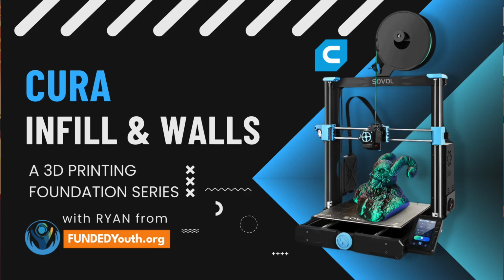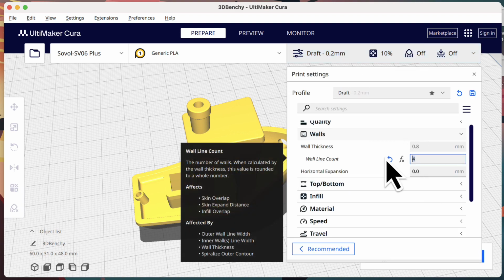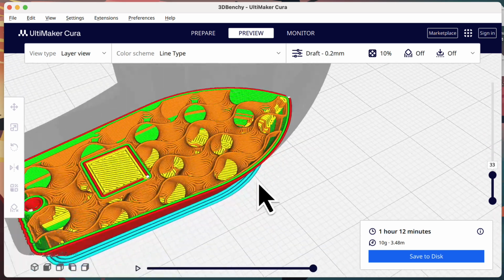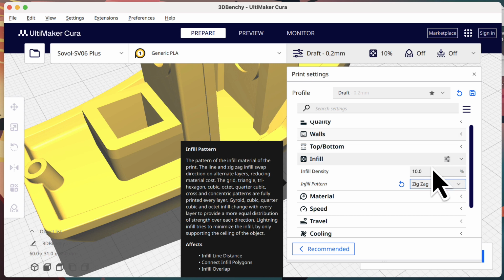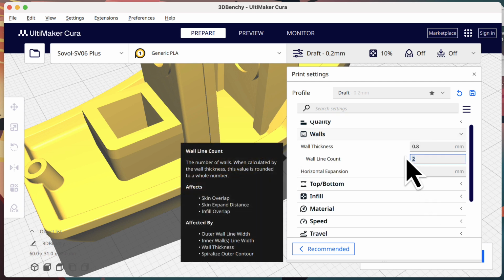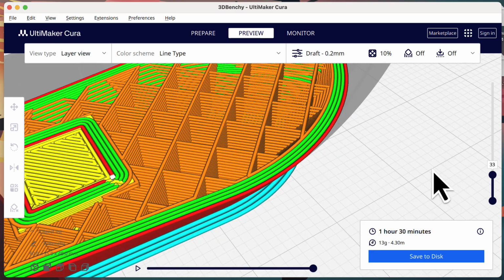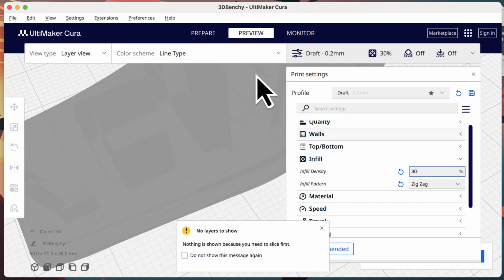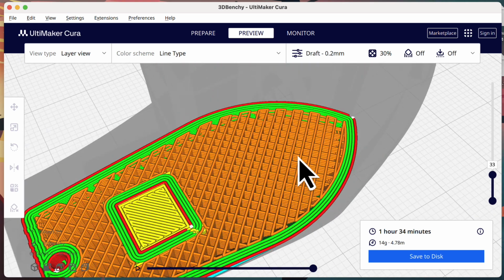Understanding Infill and Walls in Cura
Are you looking to take your 🖨️ 3D printing game to the next level 📶 ? If so, it's time to dive 🤿 into the world 🌎 of infill patterns and walls in Cura. By adjusting the number of walls 🏗️ and infill density, you can achieve the perfect balance ⚖️ of strength 🦾 and rigidity for your prints. And don't forget about the different infill patterns available, such as the zigzag pattern, which can greatly impact the internal structure of your print. With just a few modifications, you can increase the density and strength of your objects, taking your 3D printing projects to new heights. So why settle for default settings when you can create truly custom prints with just a few tweaks?

00:00 Intro
00:41 Preview Default Setup
00:58 Discussing Infill
01:22 Discussing Walls
01:44 Zig Zag Infill and 4 Walls
02:13 Infill Density 30%